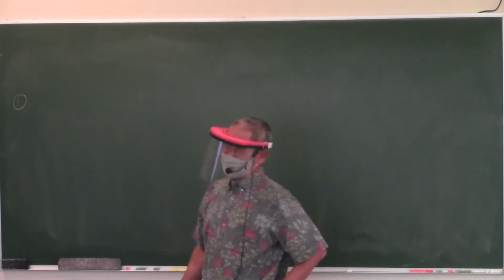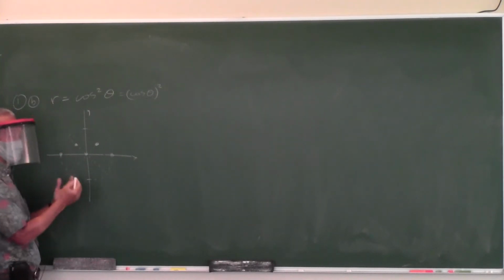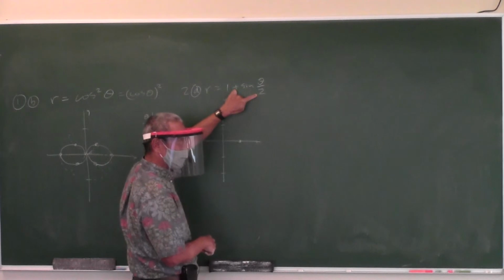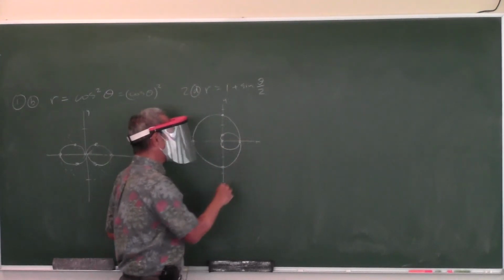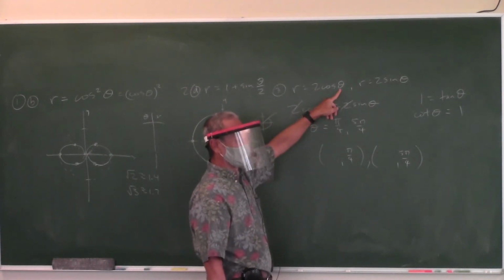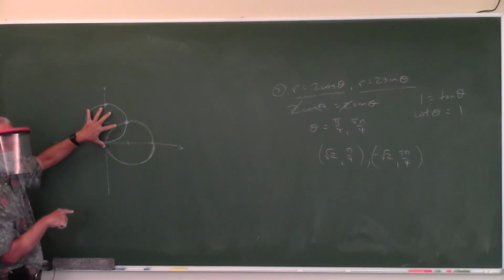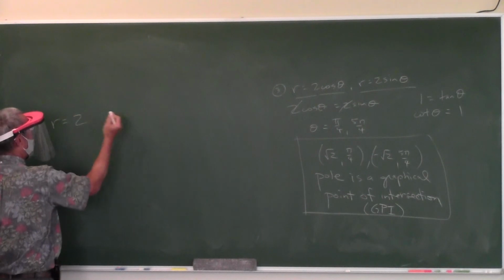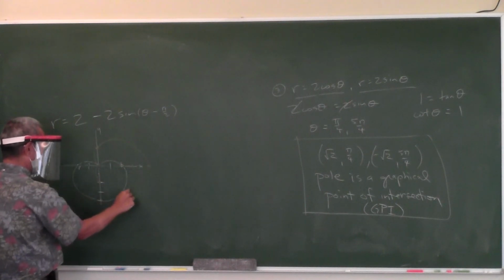PCH lesson polar 3